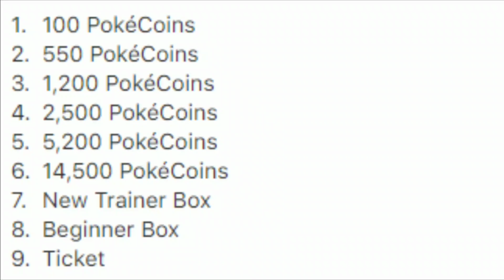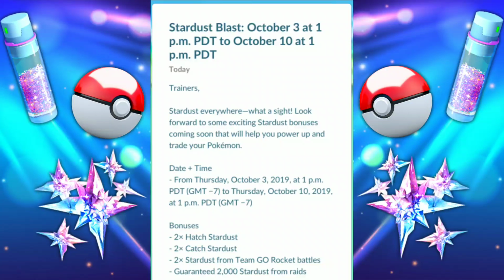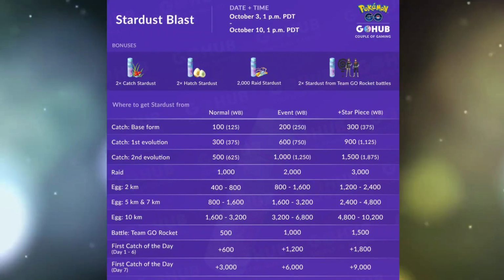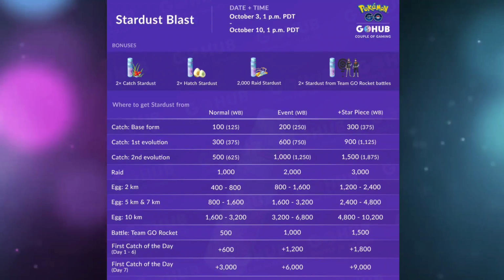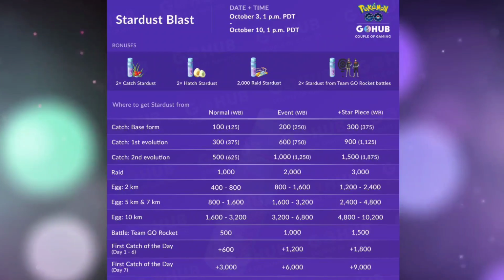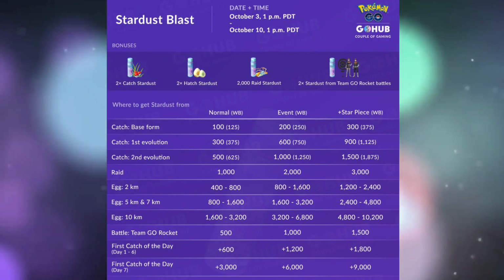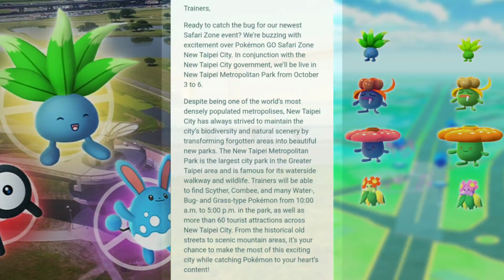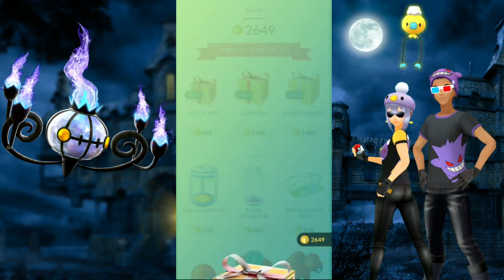Pay wall Colossal pass in Pokemon GO | Stardust Blast event tips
▪️Stardust Blast event tips
▪️Colossal pass pay wall?
▪️New Safari Zone event to bring another shiny?